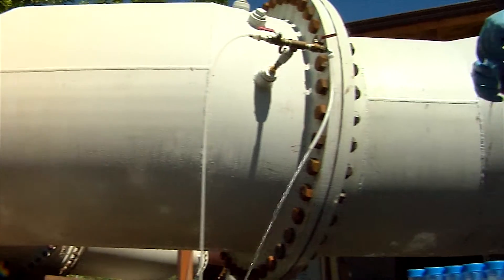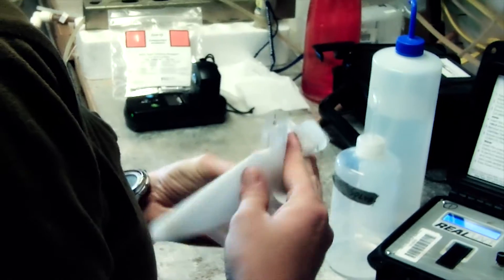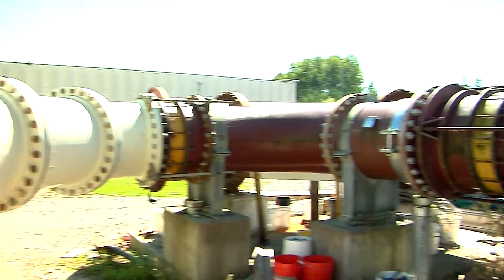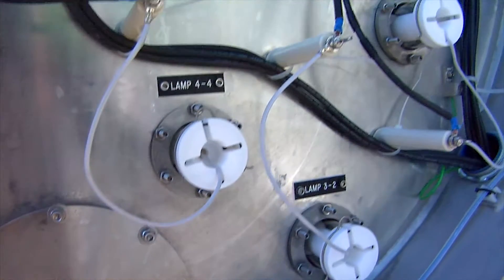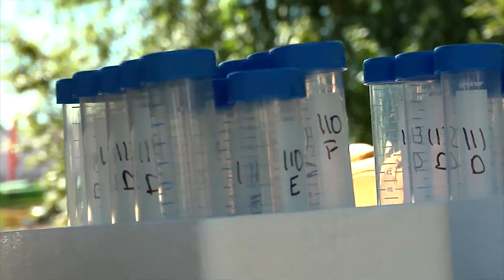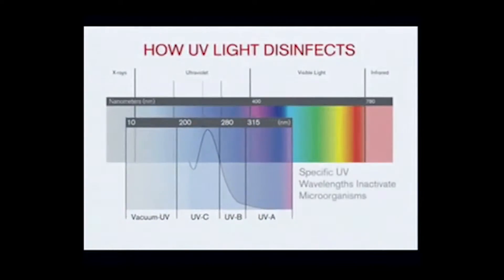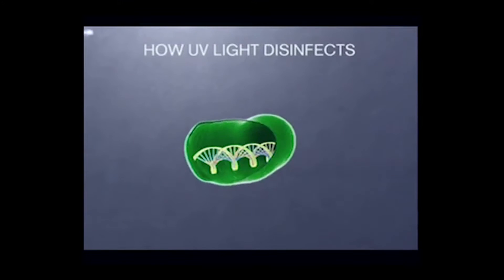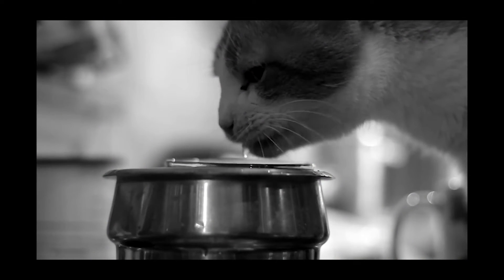Carollo Engineers: Portland Water Station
Jeffy Bandy talks about UV light disinfection and other water ground station processes.